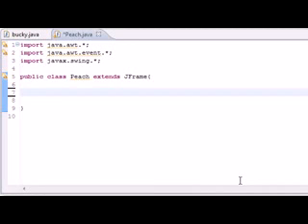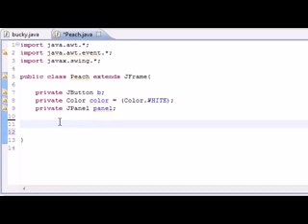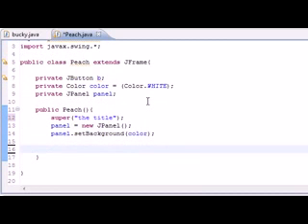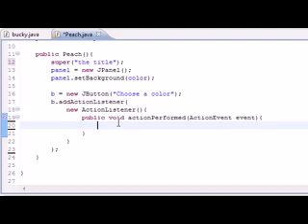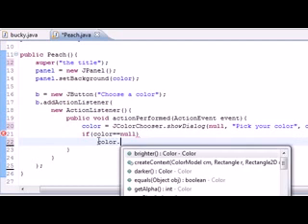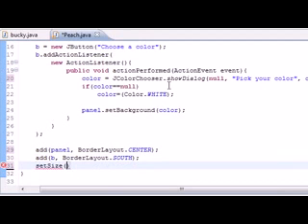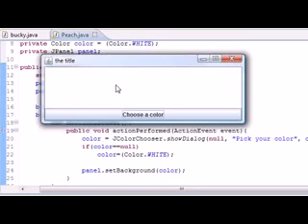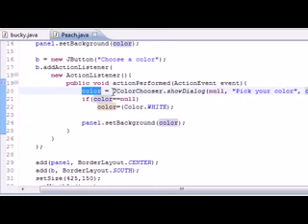Java Programming Tutorial 85